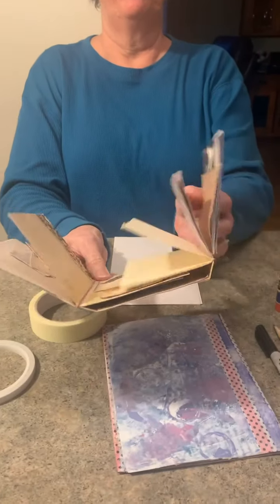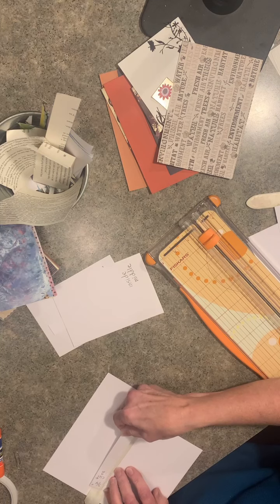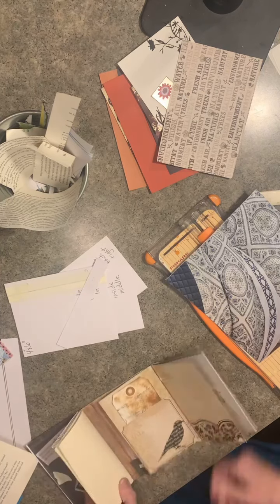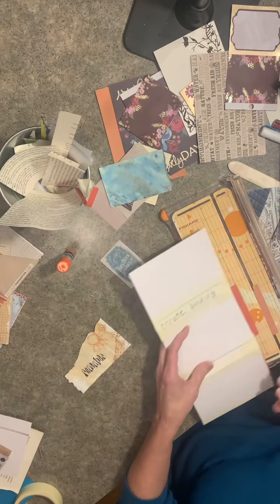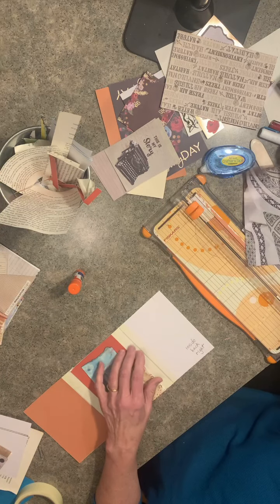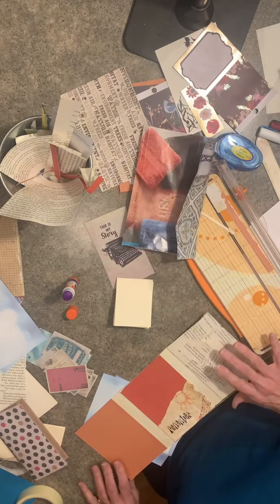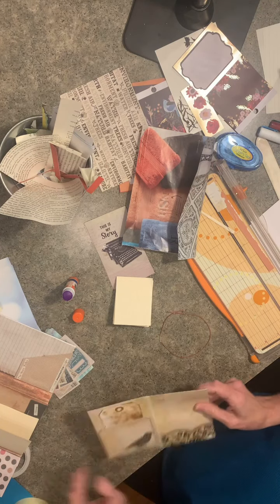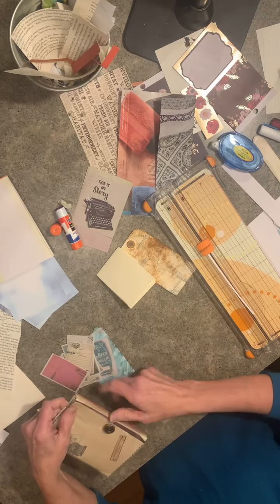Lap Book Journal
Thank you for joining us for CREATE-a-thon! Each $30 donation allows us to donate “Taking Care” art boxes to community partners and continue our programming during this difficult time.